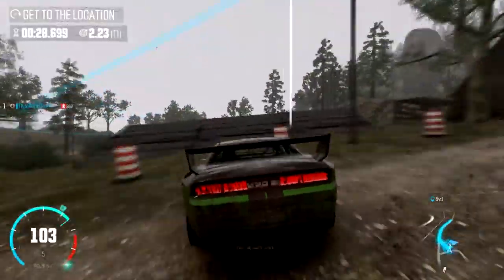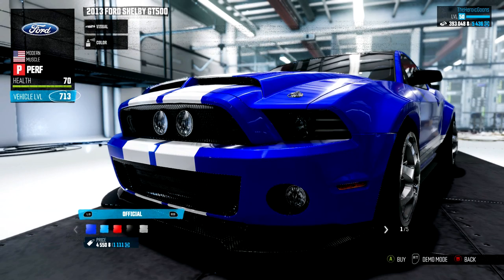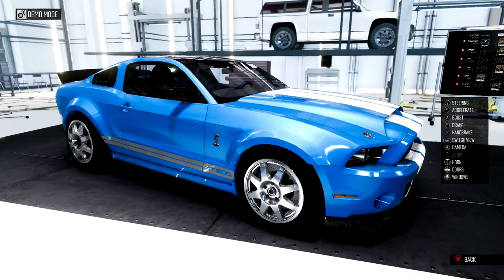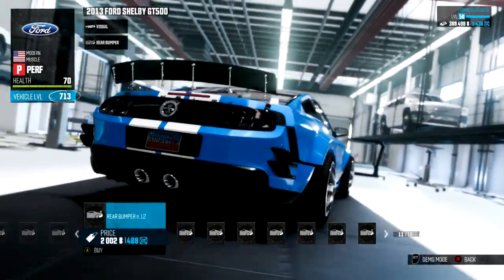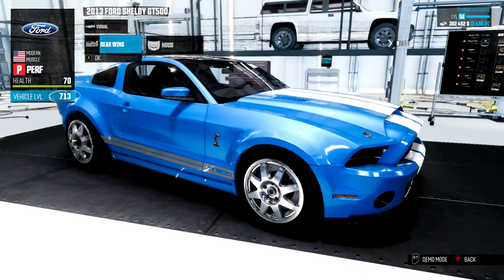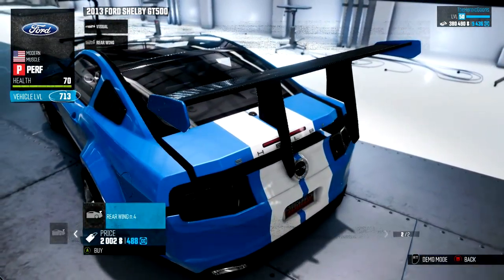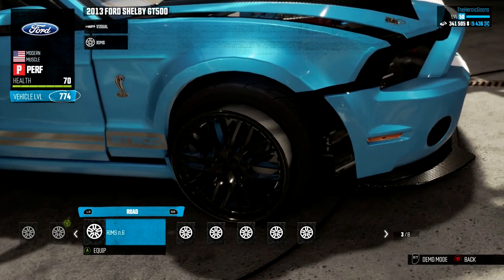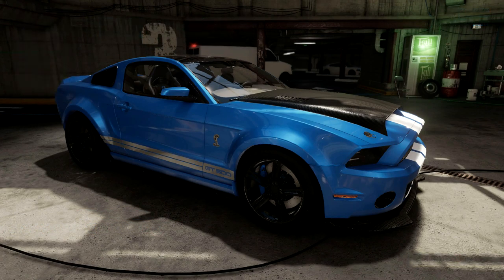Ford Mustang GT-500 Perf Spec!! || The Crew Car Builds #3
This thing is a BEAST!!